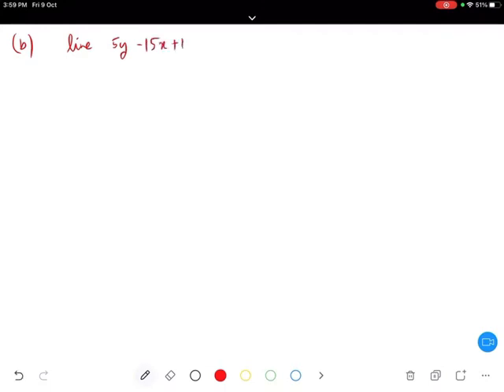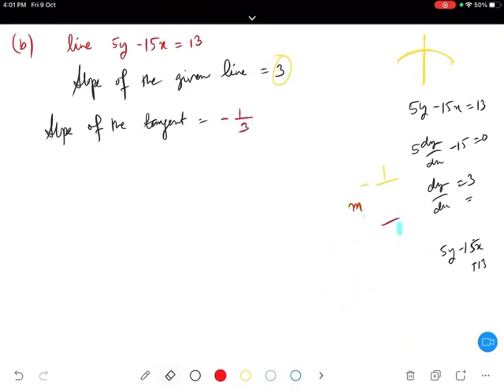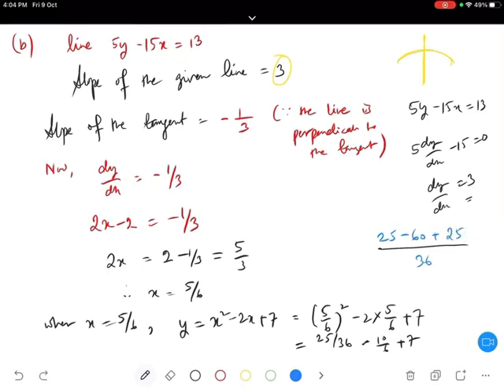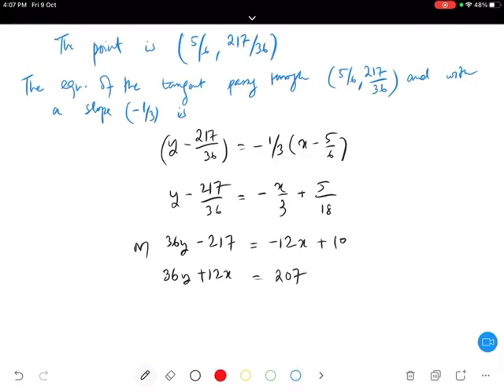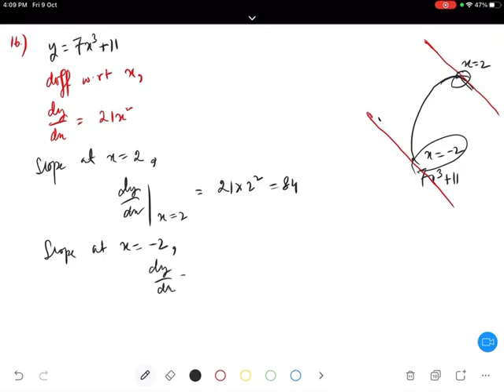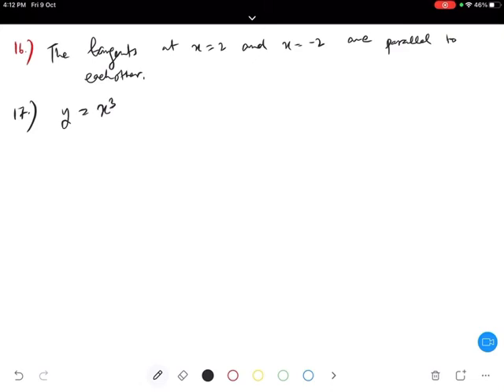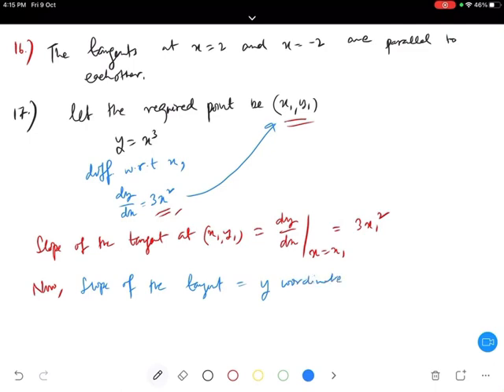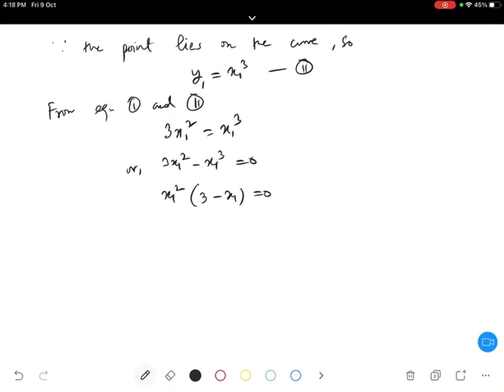Application of Derivatives (tangent and normal)